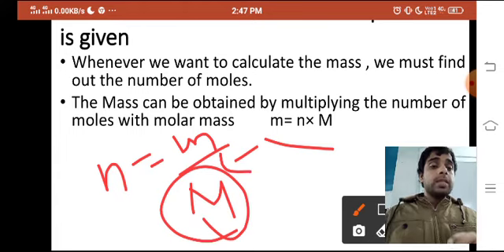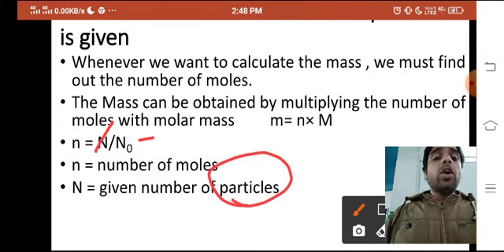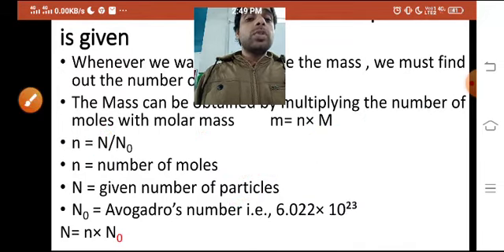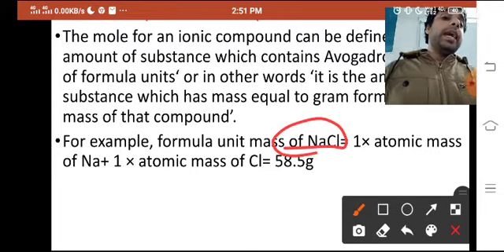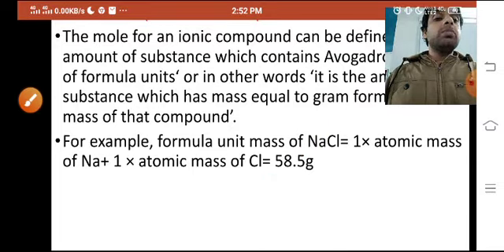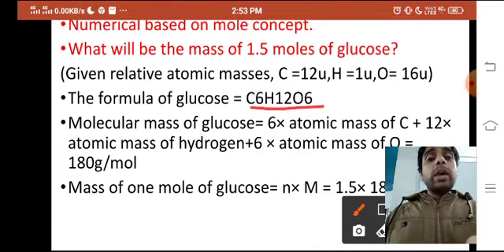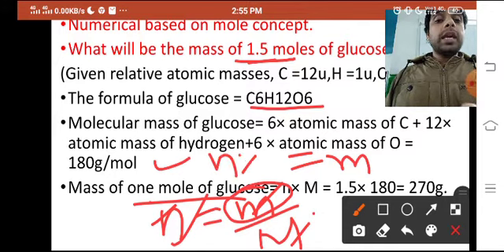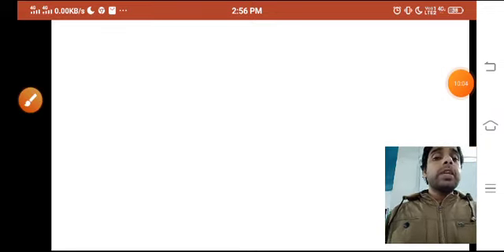Class ix first video date 04/01-09/01